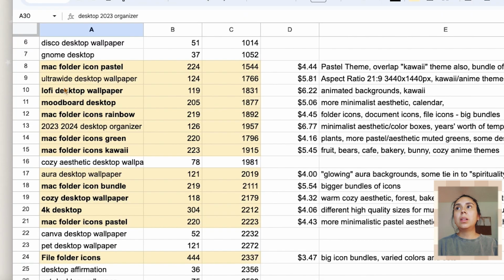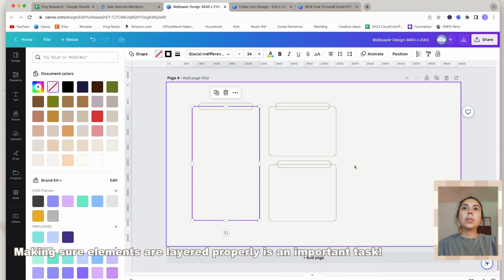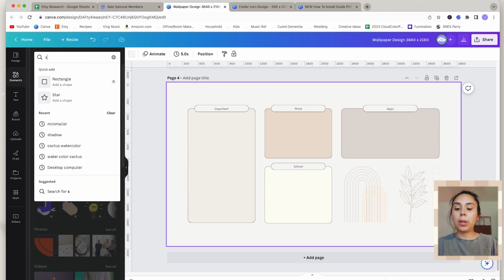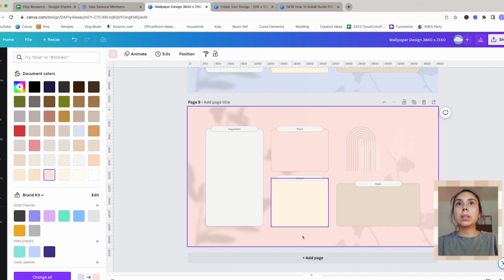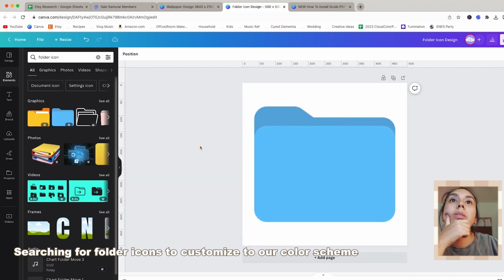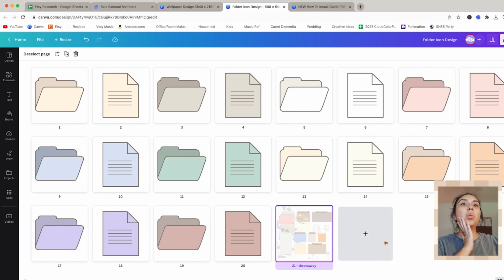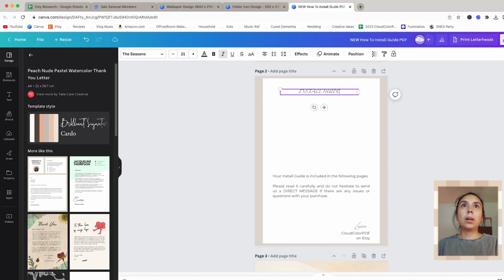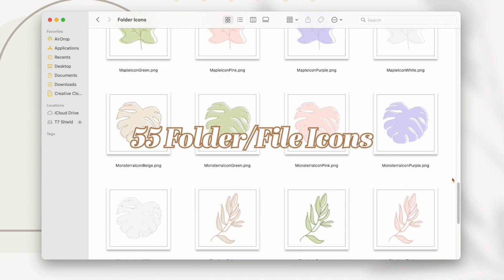Etsy Product Research Series (Part 2/3) - Designing my Digital Product bundle in Canva!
In this video, we continue on in this series of researching and building a new digital product from scratch as we design the entire desktop wallpaper & folder icon bundle in Canva. This is the SECOND part of a THREE PART SERIES documenting my creation of a new digital product listing: from the research (part 1/3), to design (part 2/3), then getting it listed on my digital product Etsy Store (3/3).

If you haven't seen PART ONE of this series, where I did real-time market research and keyword research with you in Sale Samurai -- Watch it

TIMESTAMPS
0:00 Intro/Summary of Part 1 of this series
0:49 Overview of Keywords I am using for my design
0:58 Designing the Desktop Wallpaper in Canva
10:24 Designing the Folder Icon pack in Canva
14:38 Designing the Install Guide PDF in Canva
16:01 The Final Product!
17:52 Ending/What's Coming in Part 3 of this series

If you're watching between Nov 22nd and Nov 29th 2023 - SALE SAMURAI IS HAVING A BLACK FRIDAY SALE, so stack my Promo Code 'PRPLESKIES' on top of the discount for more $$ off your subscription's lifetime!!

Total Profit from my Etsy Shop To Date: $-7.91
(Let's change that with new ideas & strategies! Mid-year pivot - Let's GOOO)

LINKS

▶ Digital/Printable planners, wallpapers & more sold on my Etsy Shop, CloudColorPDF

▶ I use Canva Pro for nearly all digital product designs and video animations

▶ I do everything on a 2019 MacBook Pro

♫ Music used in this video - Track: One Piece - Wano Theme (Intro/Outro music - fitting for the samurai theme, eh?)